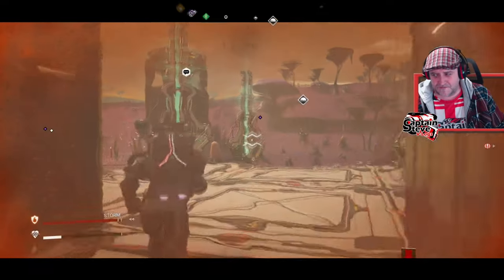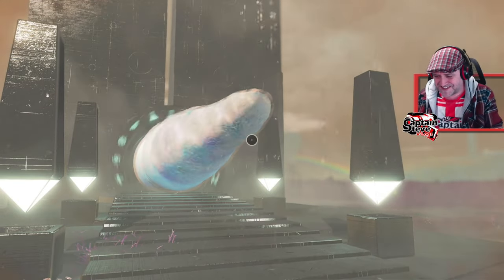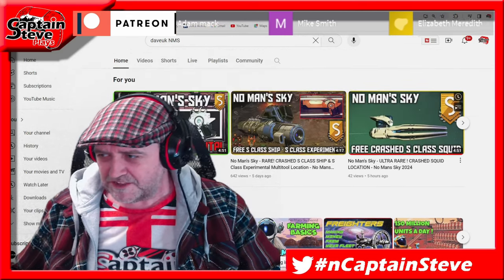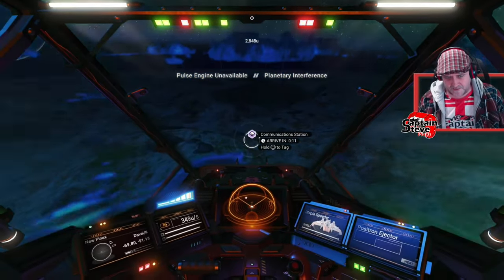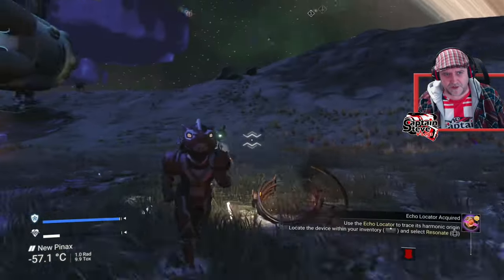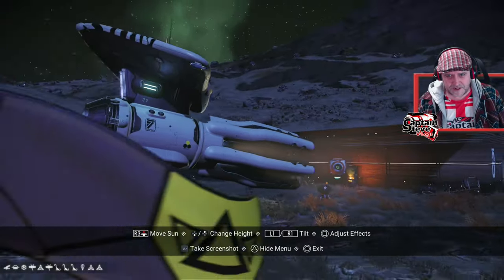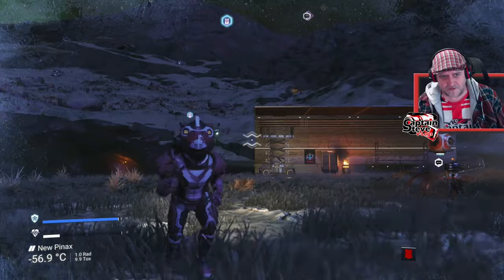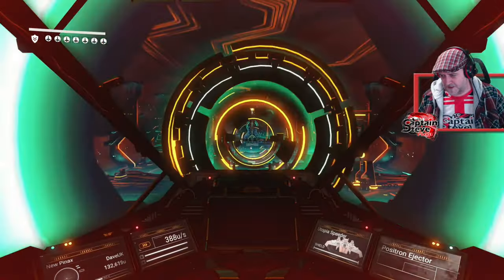No Man's Sky - Crashed Squid Ship - DaveUK Find - NMS Free S-Class Exotic Ship